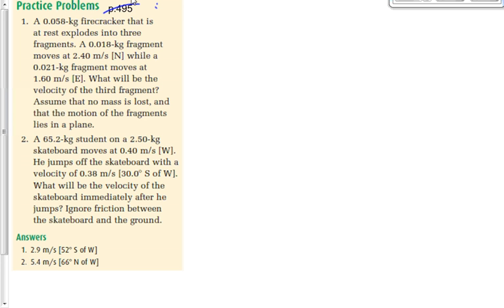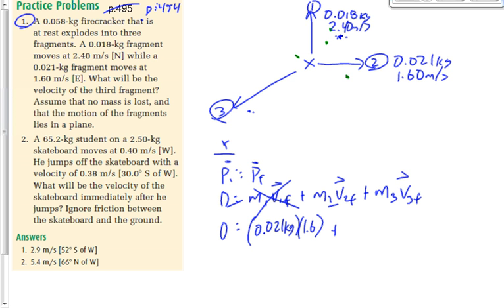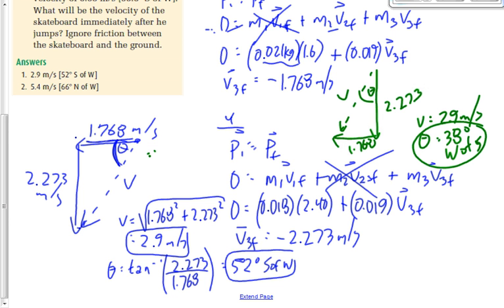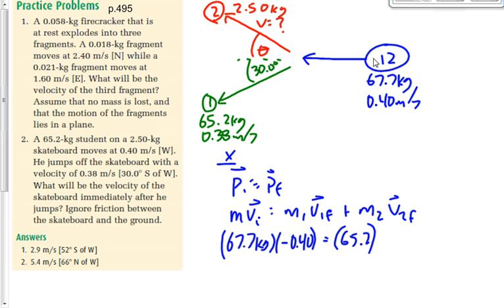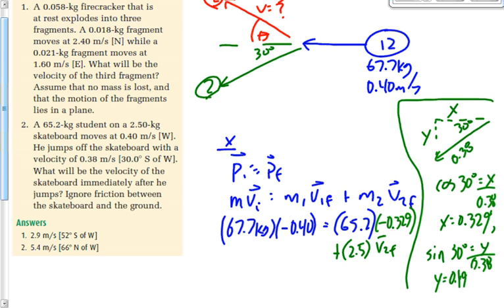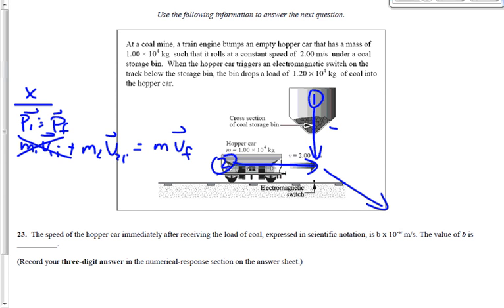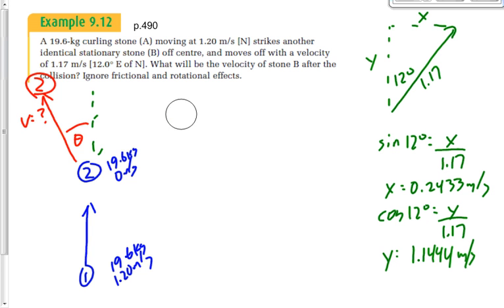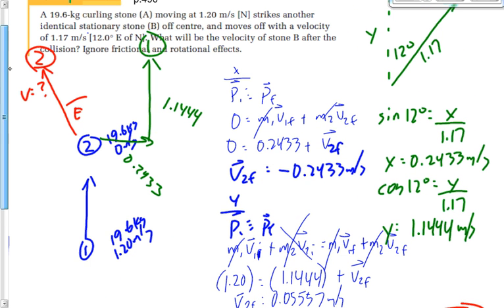(121-P3014F) 2 Dimensional Collisions With Angles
Continuation of conservation of momentum in two dimensions, with angles other than 0 or 90 added in.